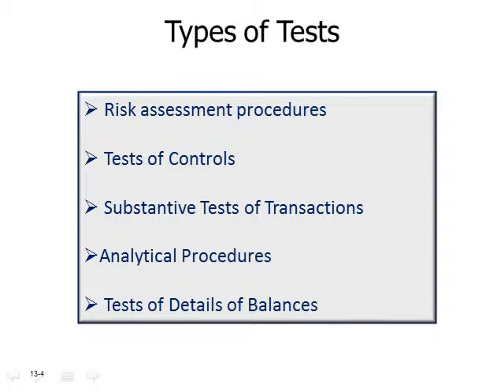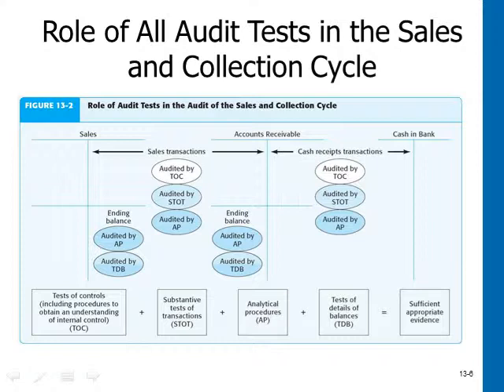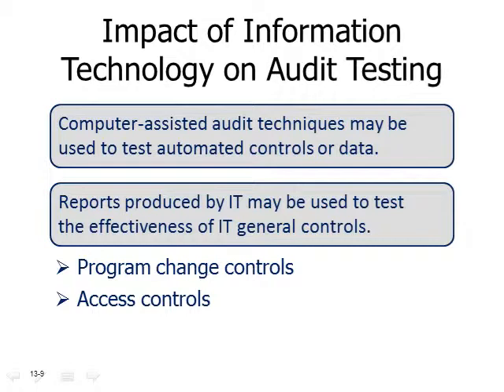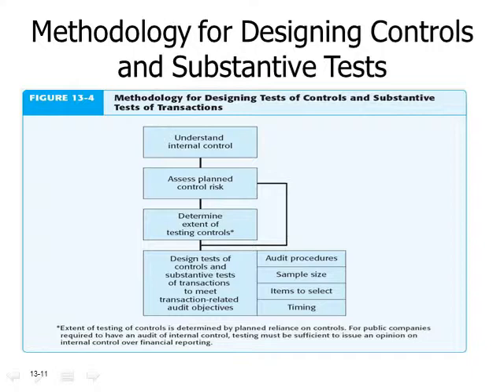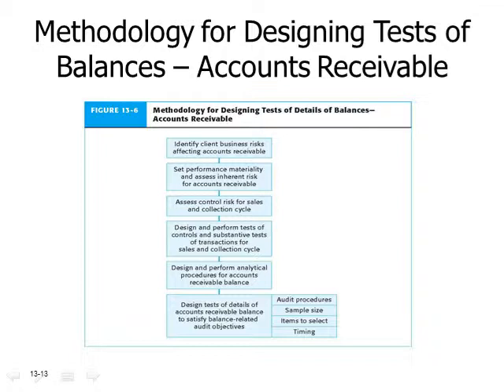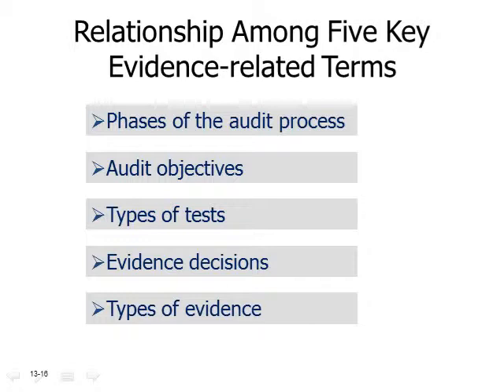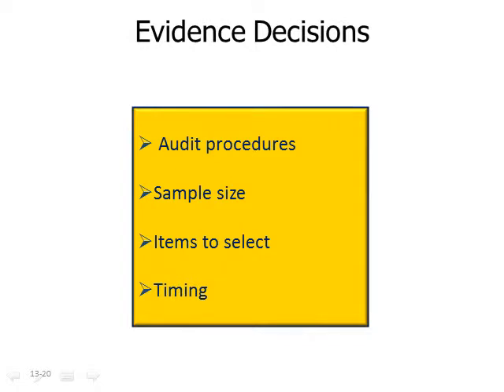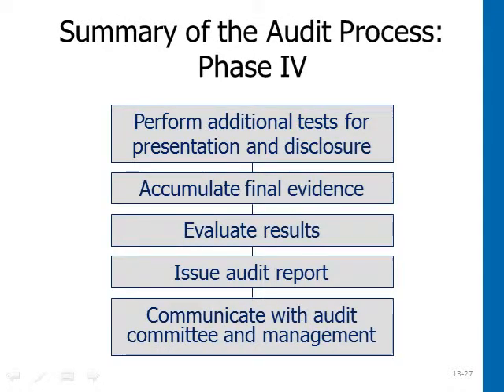MBA 605 AUDITING Overall Audit Strategy Discussion Audio